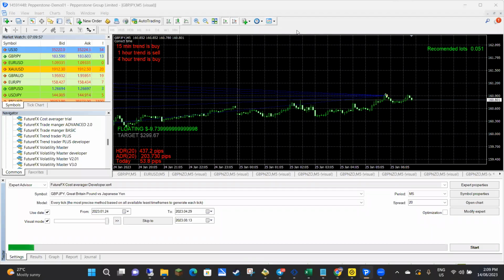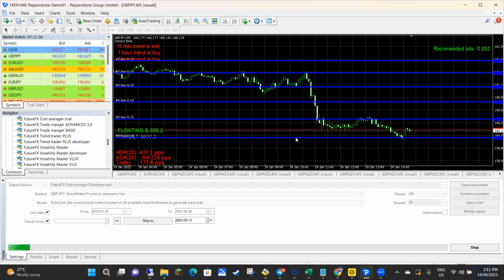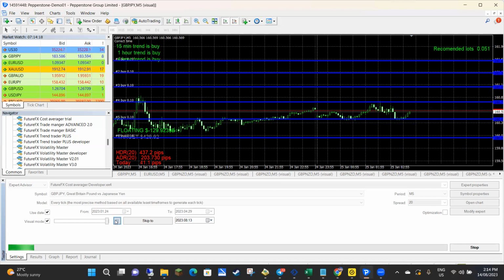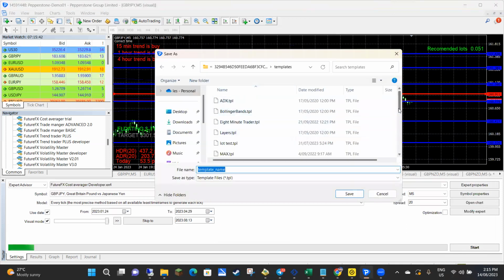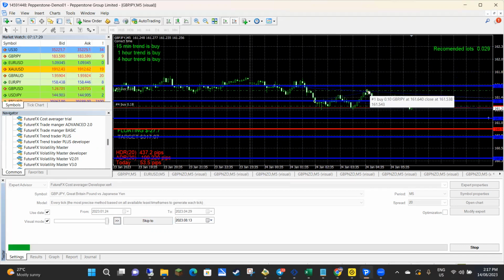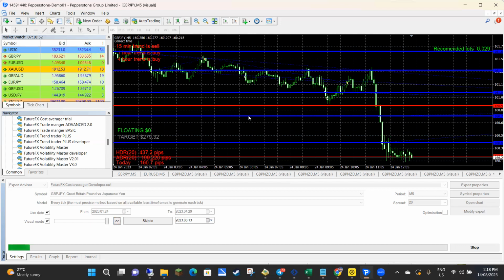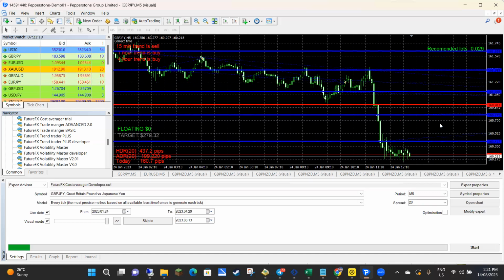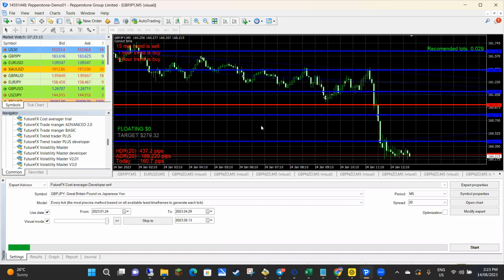FutureFX Cost Averager InpVolume multiplyer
What the InpVolumeMultiplyer setting does, why its helpful and where its risks are - explained via using backtesting visual